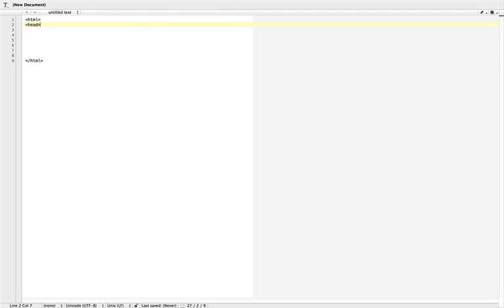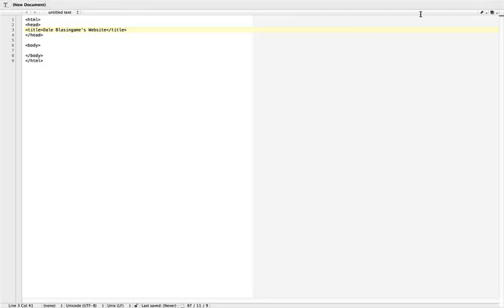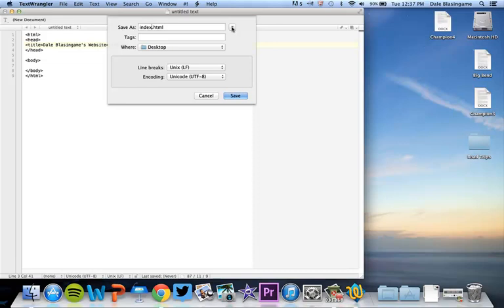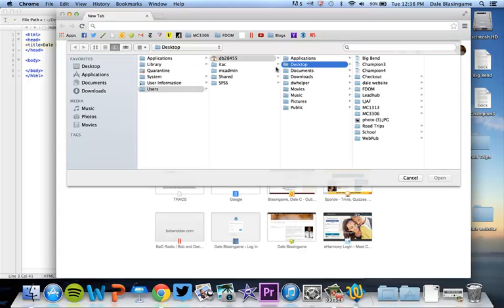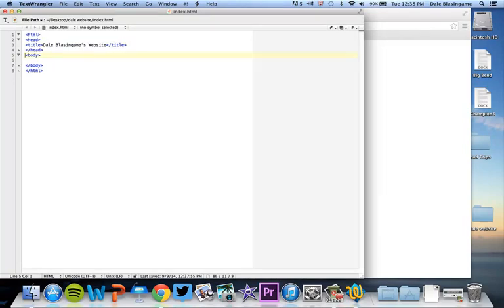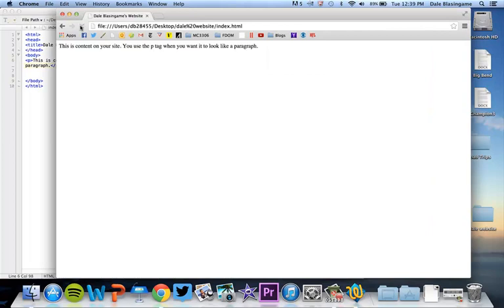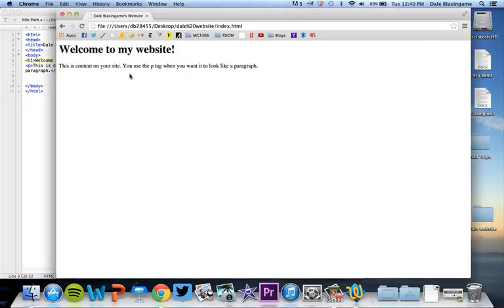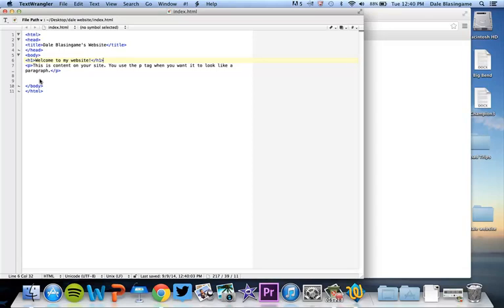WebPub: Basic HTML Tags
In this video tutorial, I discuss basic HTML tags used to create a webpage.